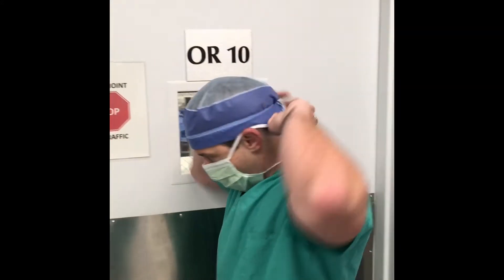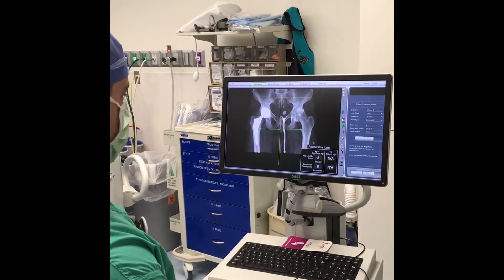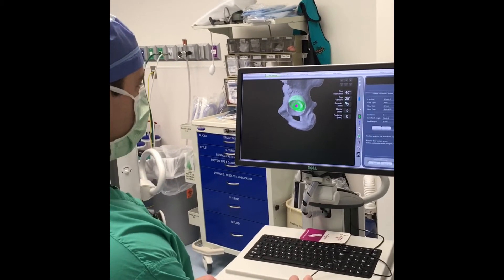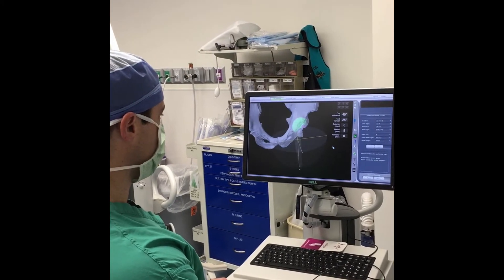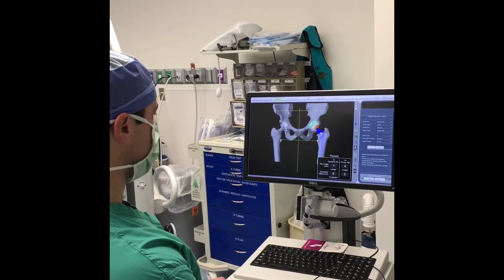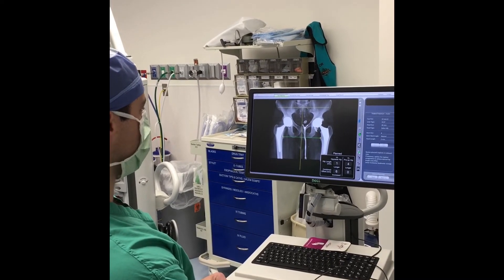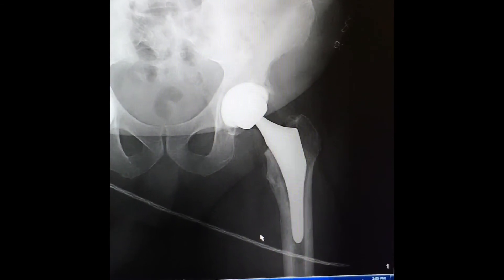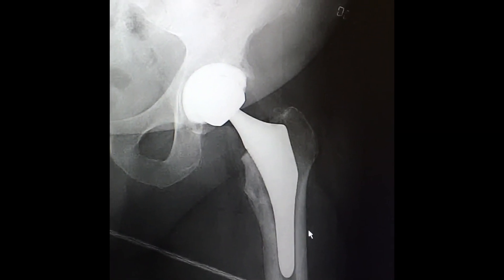Mako Robotic Hip Replacement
Planning and Performing a Robotic Hip Replacement.